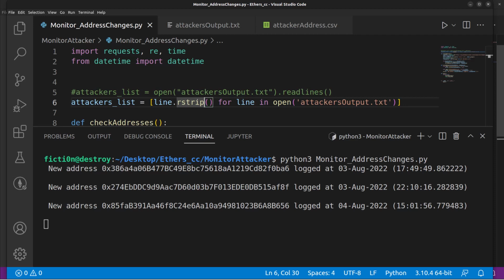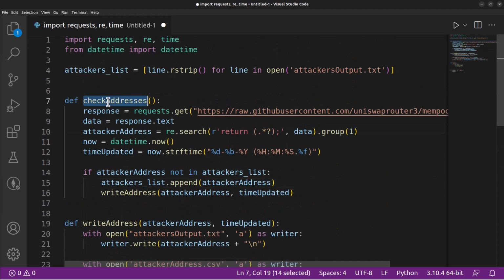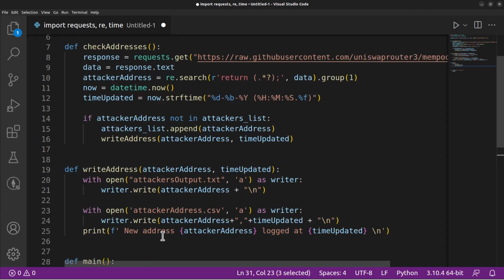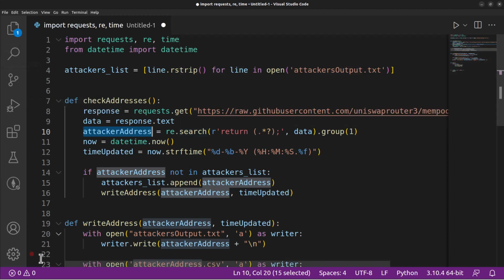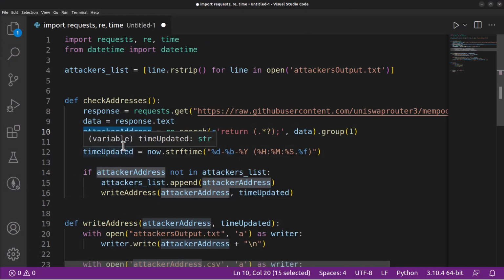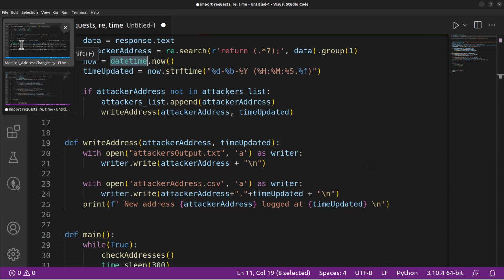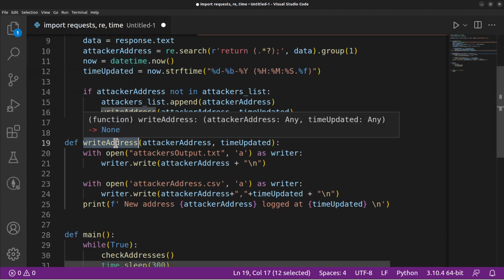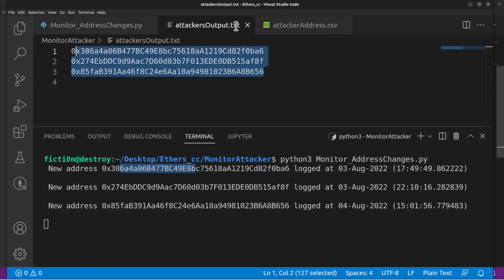Blockchain Forensics R&D with Python - Address Parsing Code Overview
Quick overview of the code we are using to monitor attackers address changes within malicious smart contracts for future analysis and R&D